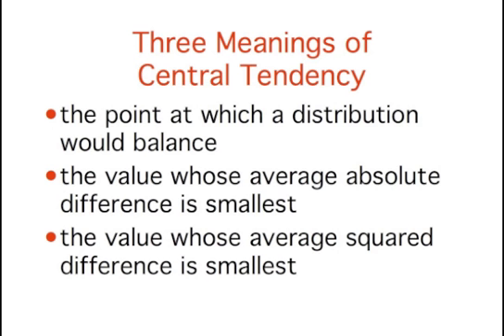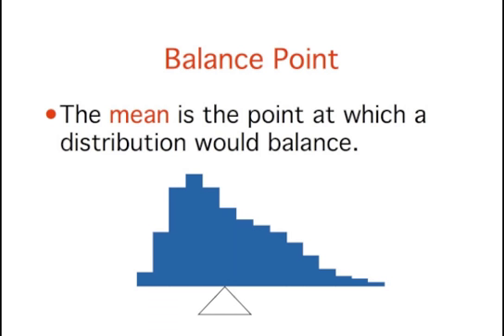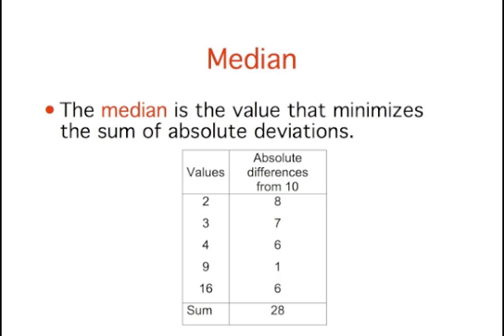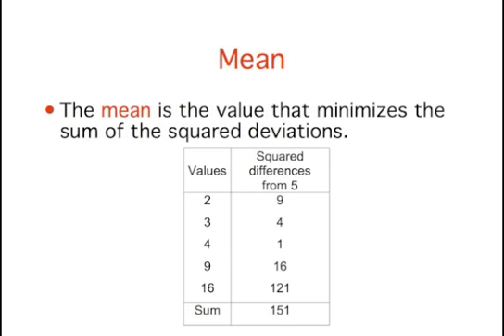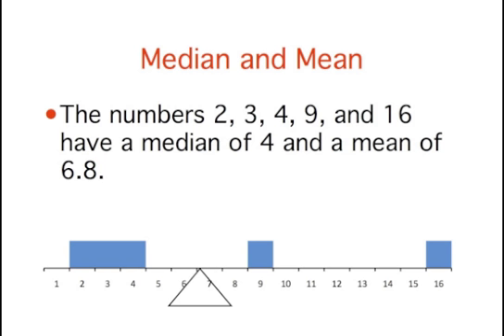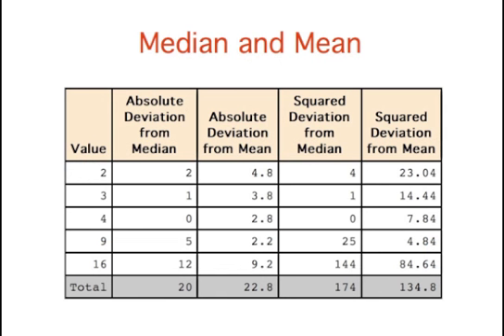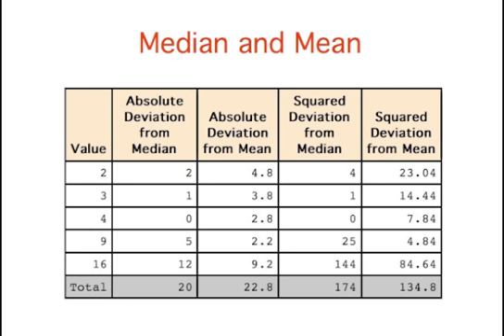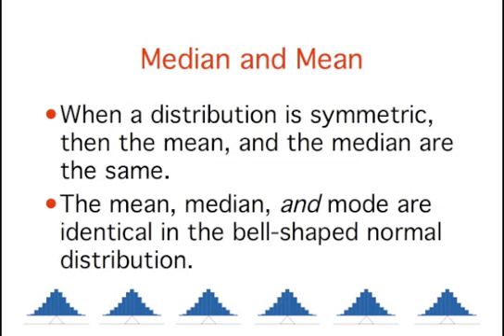Mean, Median, & Mode